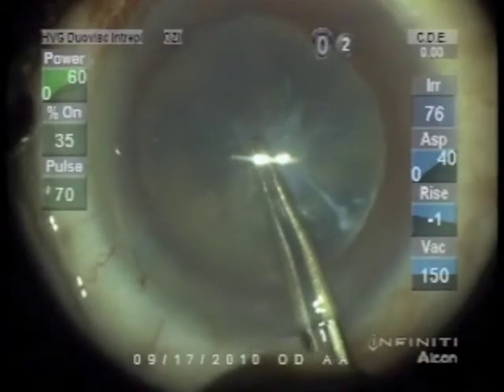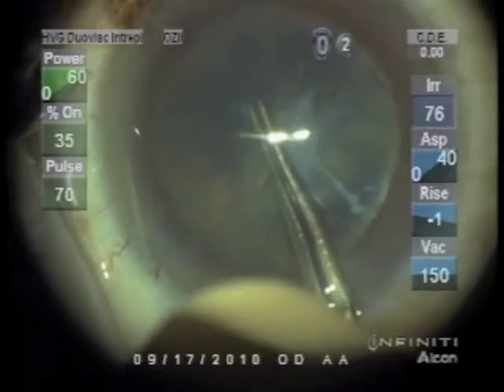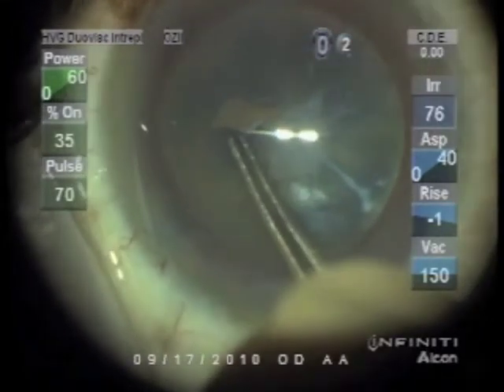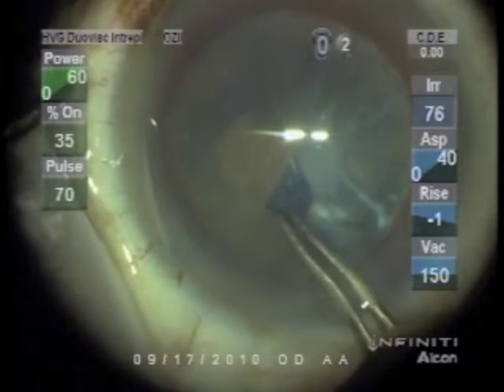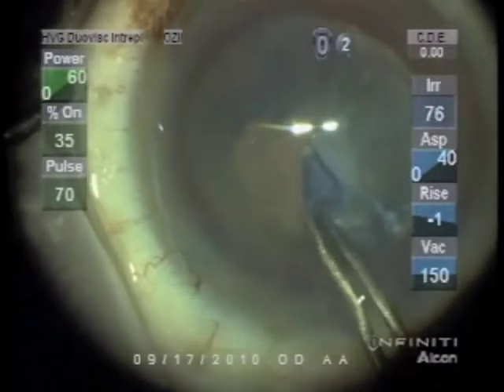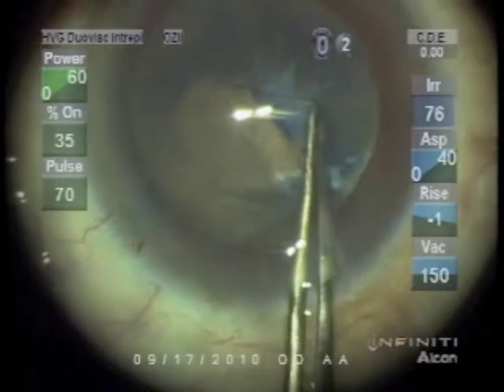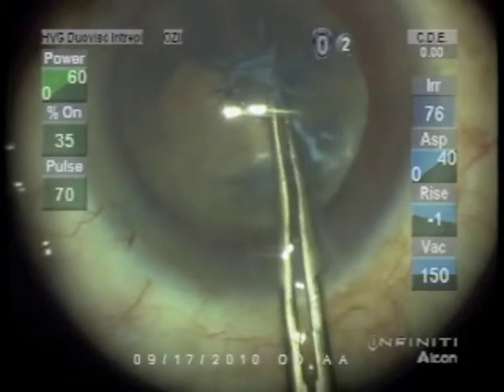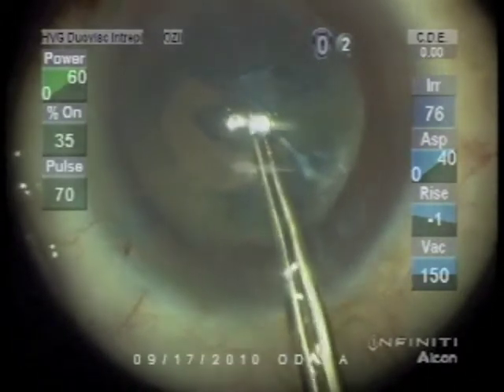Fibrotic Capsule and CCC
Managing capsulorhexis in a fibrotic capsule